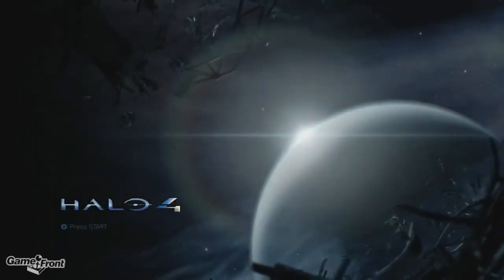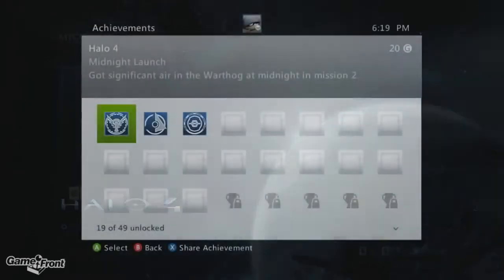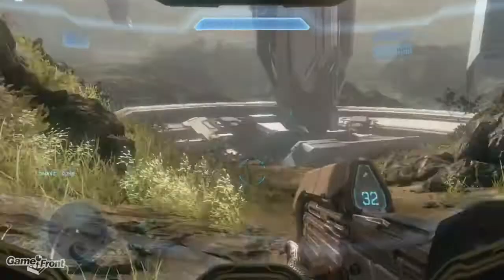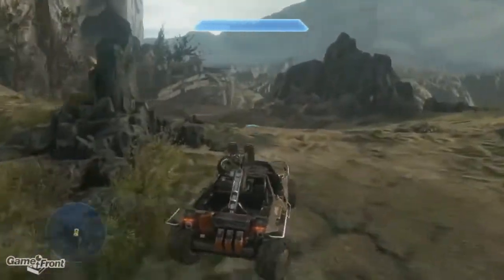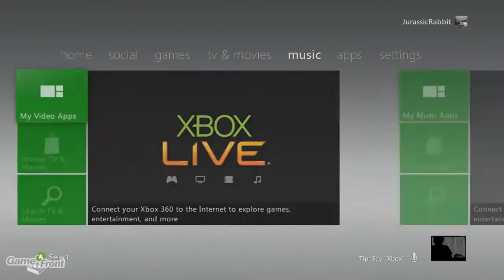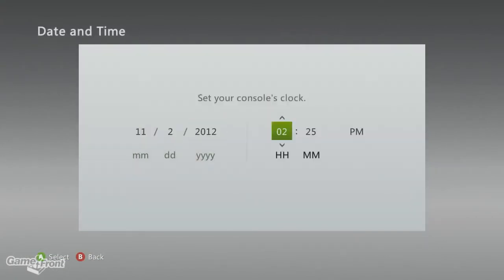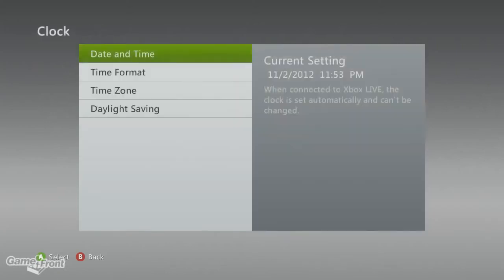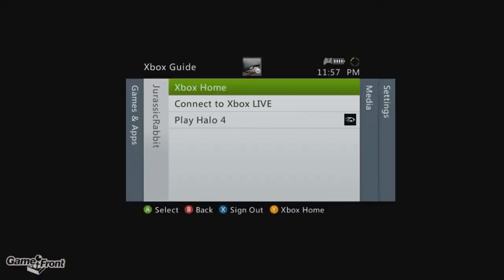Halo 4 Achievement Guide Midnight Launch